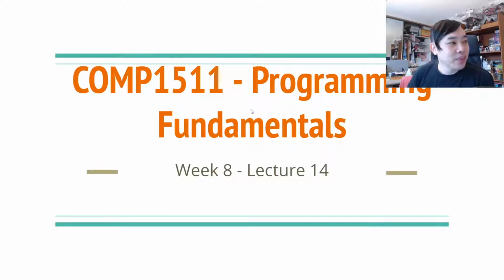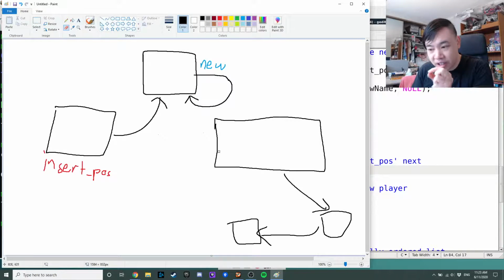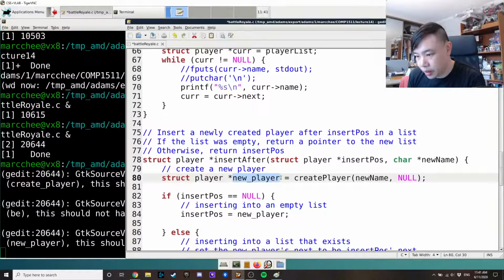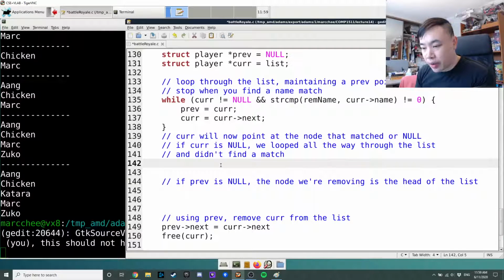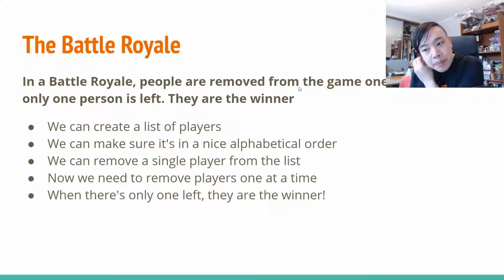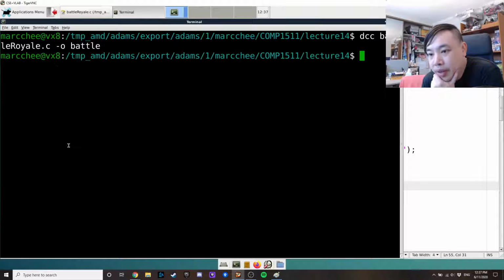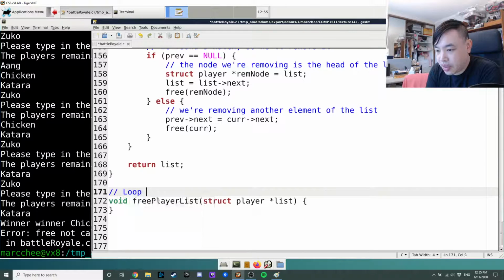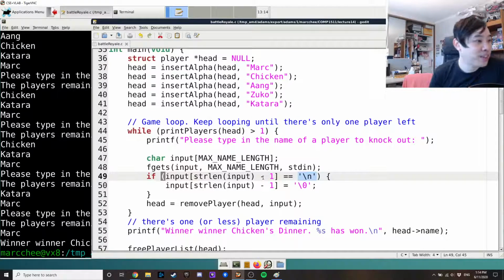Lecture 14, COMP1511 - Programming Fundamentals 2020 Term 3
Lecture 14 - Linked Lists 3
In this lecture we'll be looking at removal of list nodes and freeing of memory. We'll also be wrapping up our Battle Royale example and completing our learning about Linked Lists